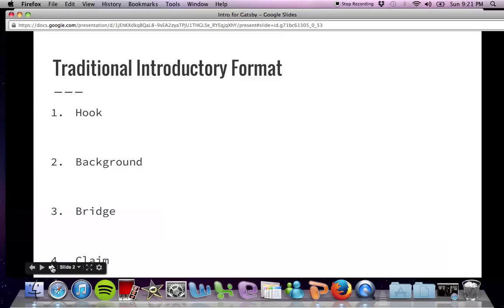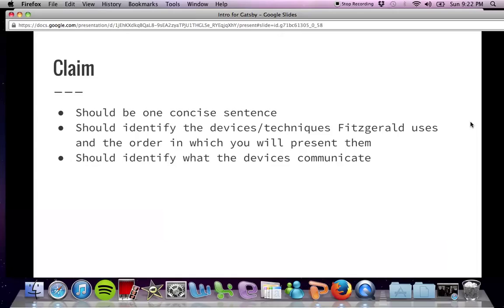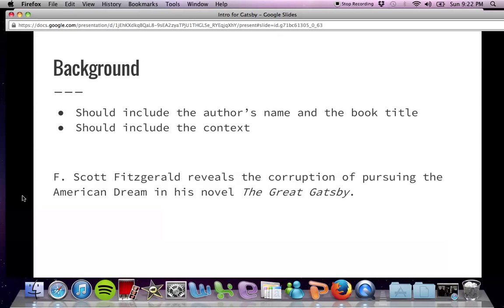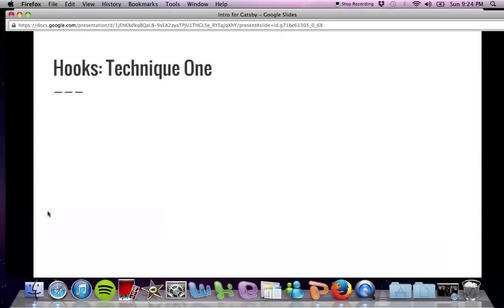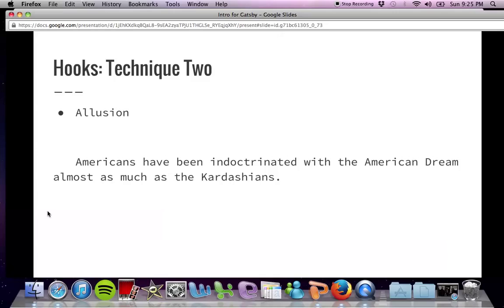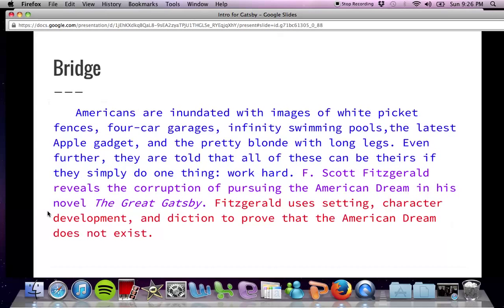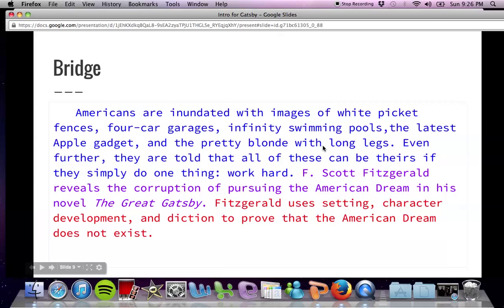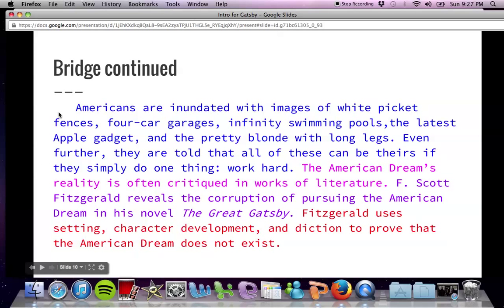Introduction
This minilesson is for students in Ms. Shay, Miss Shaw and Mrs. Mahon's junior classes who need help writing an introduction for The Great Gatsby essay.